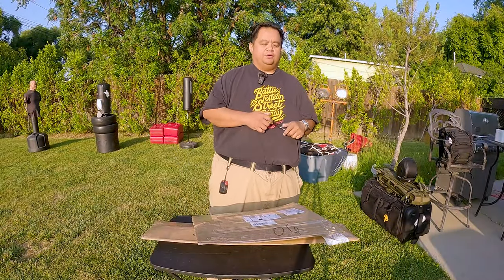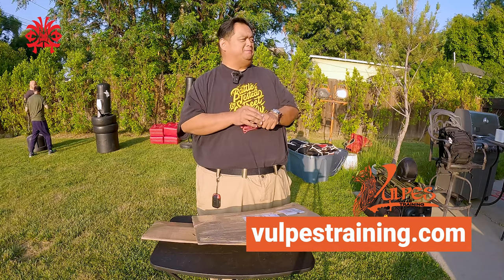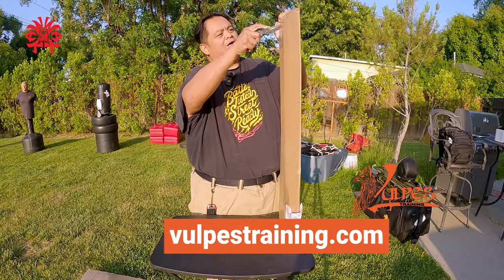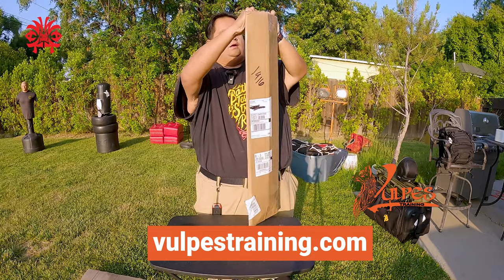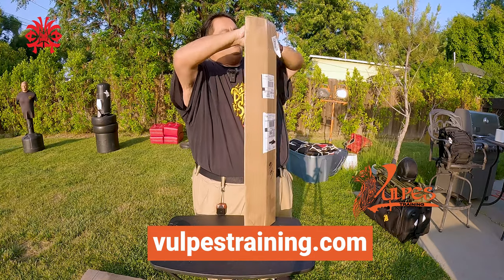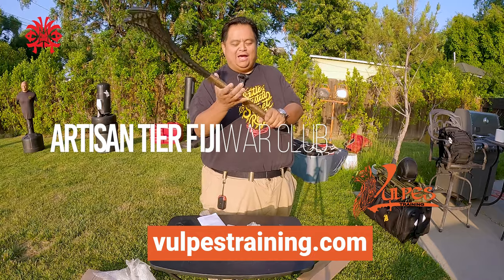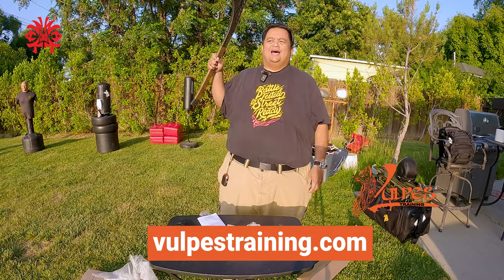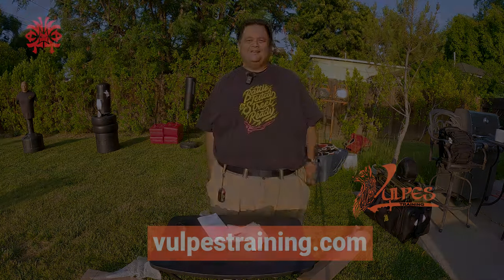Come Join me for an UNBOXING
Come join me as I unbox a box from Vulpes Training sponsor of the upcoming Battle of the Bayani hosted by WakWak Padded Sticks.

This item will be raffled at the tournament and if you want to get your own go